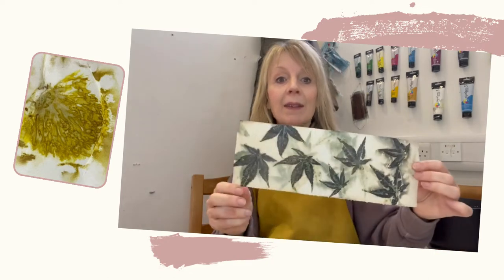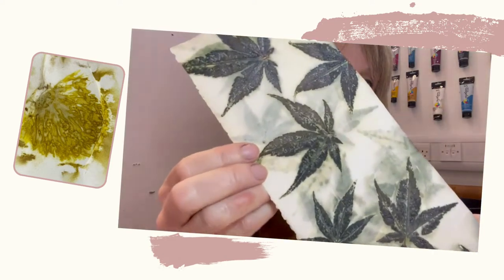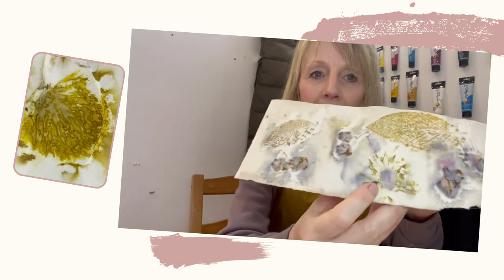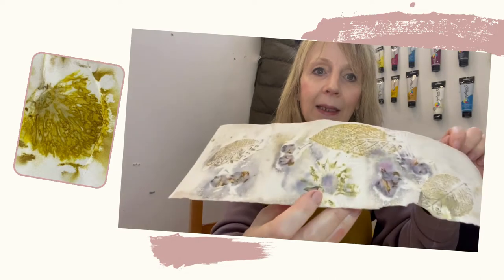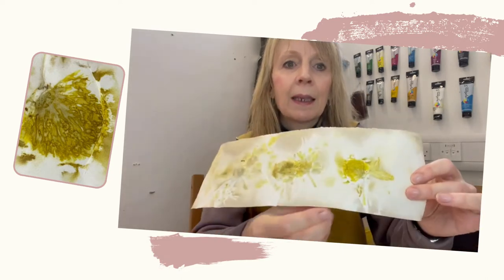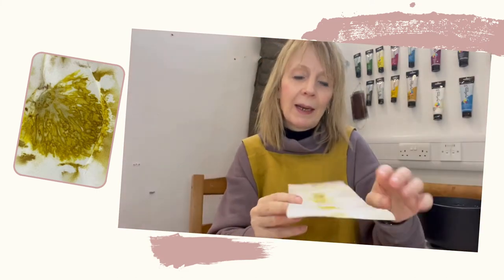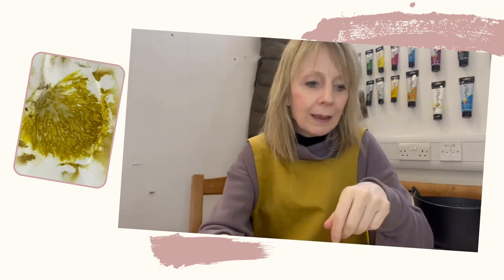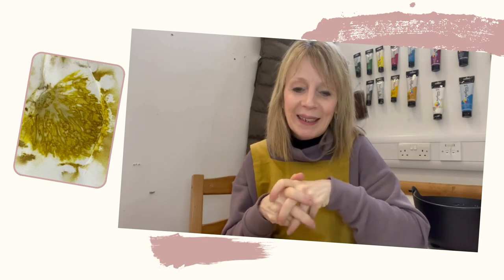Sheila's weekly update 94: Prints, prints, prints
This week has been my November printing week, so I'm sharing some of the results. Although it's mid November, the tangible signs of climate change are all around us. There are still "summer" flowers on the canal bank, and lots of foliage. I also share an adventure meeting some other artists along the canal.